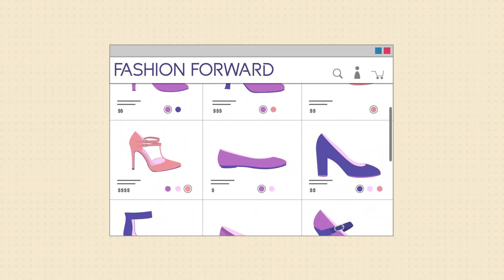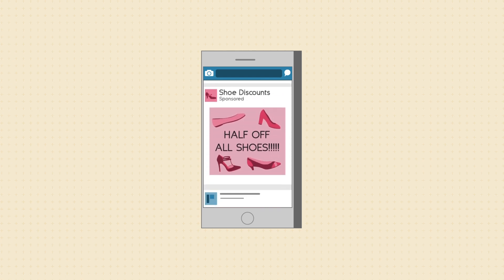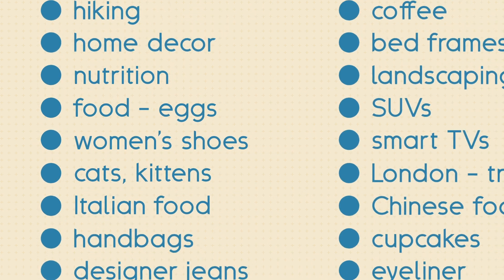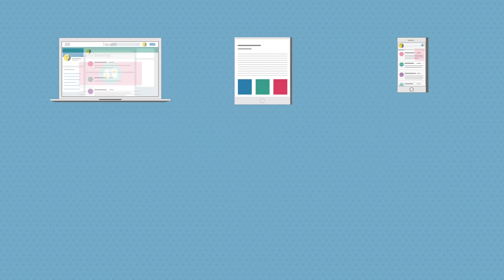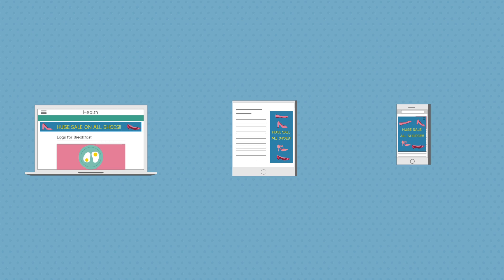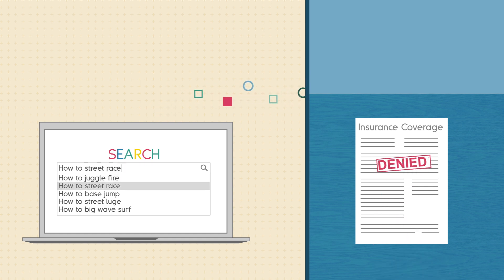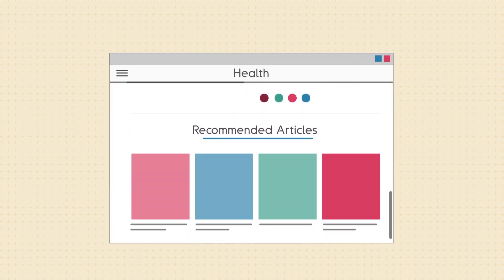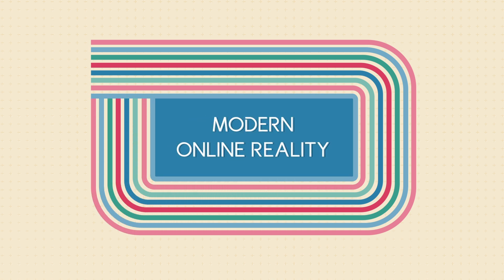Understanding Digital Tracking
In this video, you’ll learn more about digital and browser tracking. for our text-based lesson.

This video includes information on:
• Why websites track browsing activity
• How cookies work
• Avoiding cookie tracking